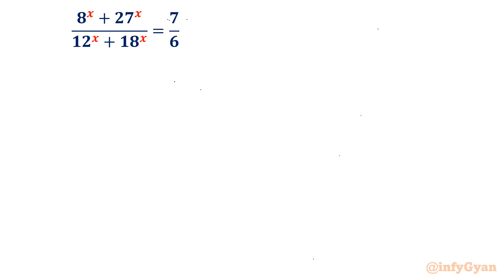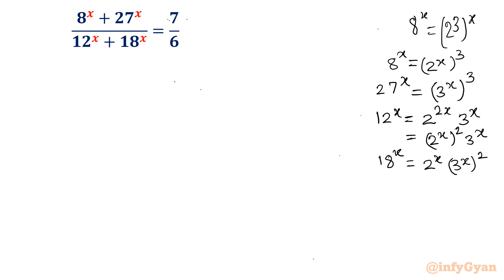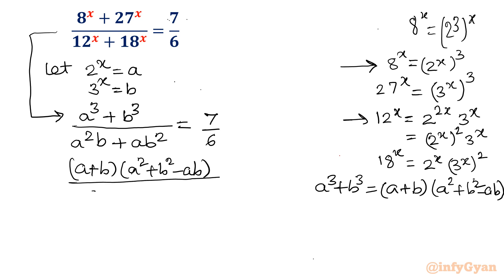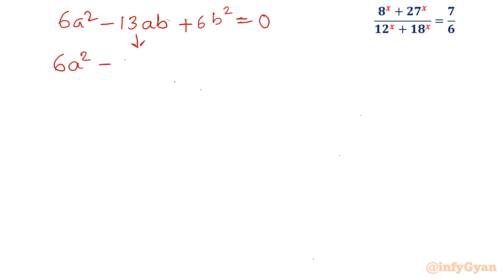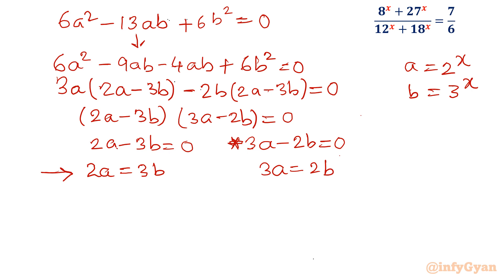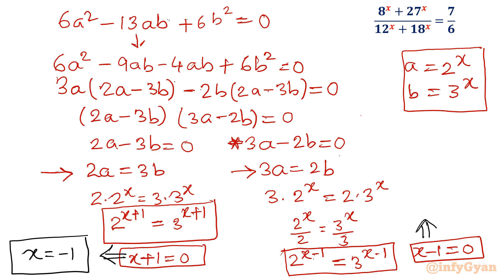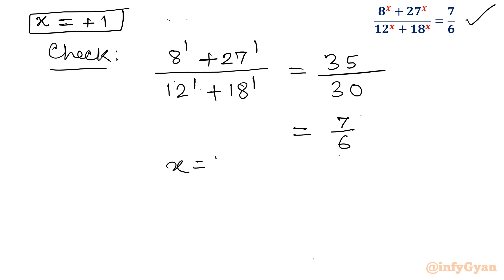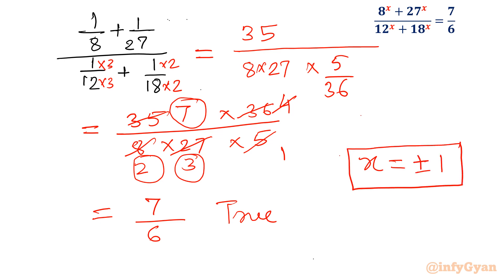Crack This Exponential Equation | Math Olympiad | Must-Solve Challenge!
Welcome to the ultimate exponential equation challenge! In this video, we'll take-up a must-solve problem that will test your Math Olympiad skills and help you master exponential equations. Perfect for students and math enthusiasts alike, this engaging and challenging problem will sharpen your algebraic prowess and boost your confidence in tackling complex mathematical concepts. So, grab your pen and paper, and let's crack this equation together!
Happy Solving!

Topics Covered:
Algebraic identities
Exponents
Exponent rules
Algebraic Manipulation
Solving exponential equation
Quadratic solutions by splitting middle term
Problem solving tips

8 Key moments of this video:
0:00  Introduction
0:30  Exponents
1:48  Substitution
2:10  Sum of cubes
2:48 Algebraic manipulations
5:08  Splitting middle term
6:16  Finding solutions
9:04  Check results